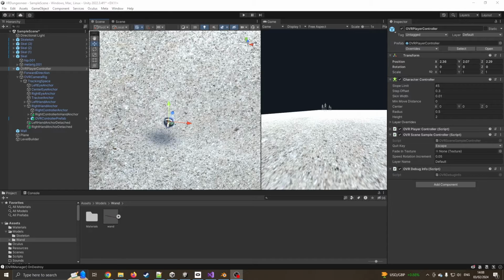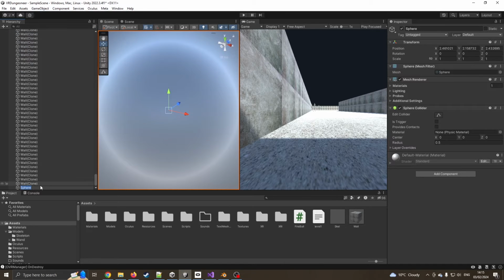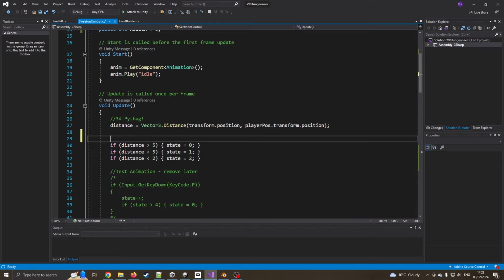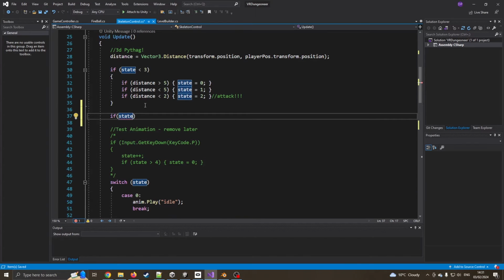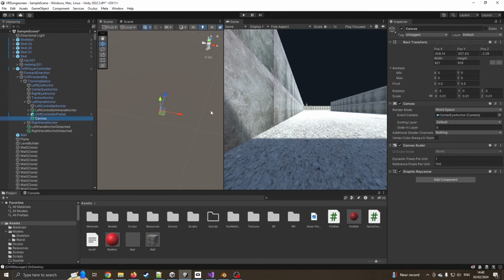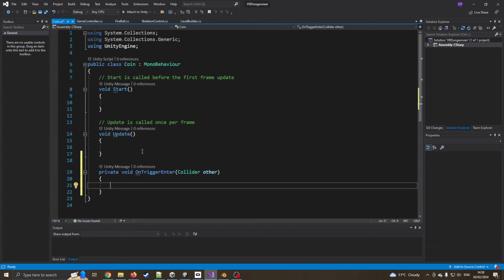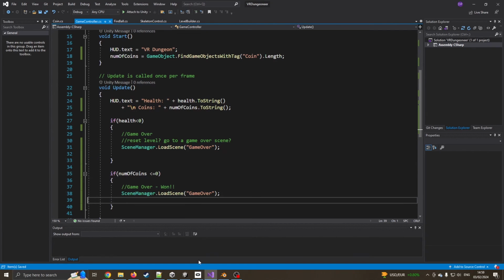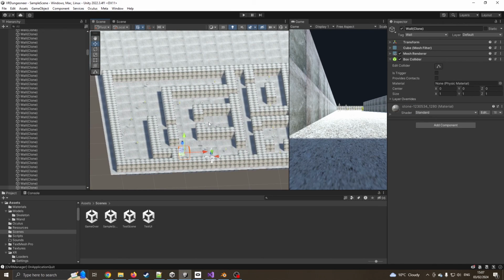Unity VR Dungeon Crawler Tutorial Walk Through Part 2 of 2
A simple dungeon crawler game using using and mixamo
Setting up the VR Project for Meta Quest
Loading a level map from a CSV
Using Mixamo animated models
Attack, Fireballs, Health, New Scenes.

Still to come, actual Fireballs, Portals and extra levels.

00:00 - Intro & Script in Edit Mode
01:45 - Wand and FireBall - Projectile
09:55 - Collision Detection and Play Animation
15:00 - Health and Hit Points
17:00 - Player Damage
22:00 - Simple UI
31:00 - Collectable Coins
39:00 - Updated trigger
40:00 - Scene Manager Load Game Over
47:00 - Your Challenge